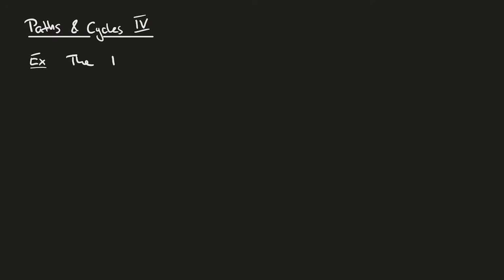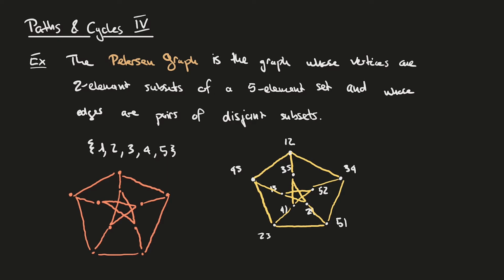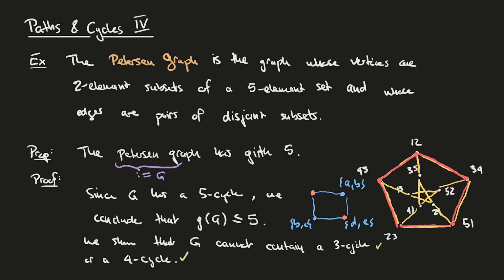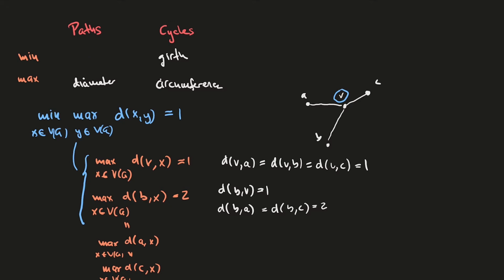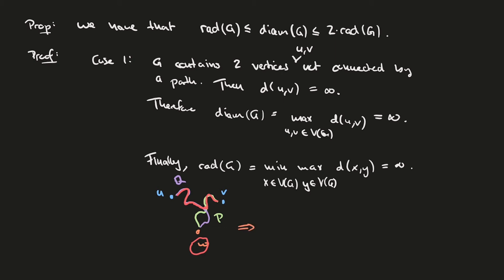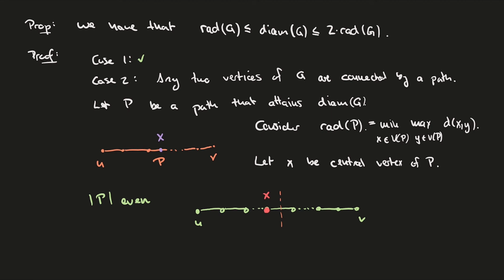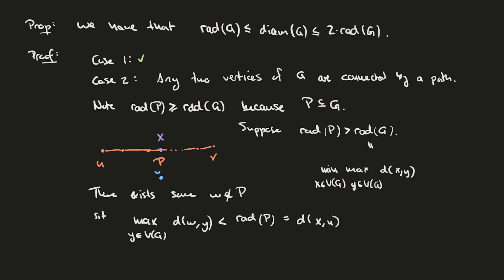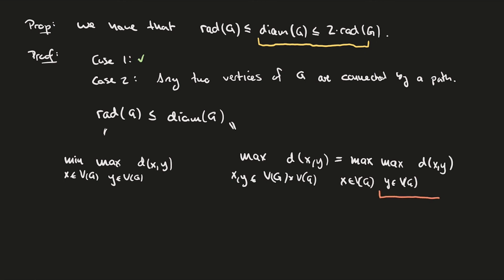Graph Theory 06: Petersen Graph and Radius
I describe the Petersen graph, define the radius of a graph, and prove that the diameter of a graph can be bounded by twice its radius.
The material follows Diestel's "Graph Theory", section 1.3.